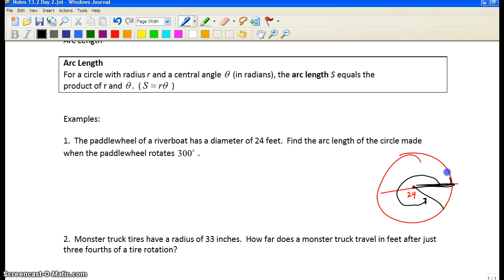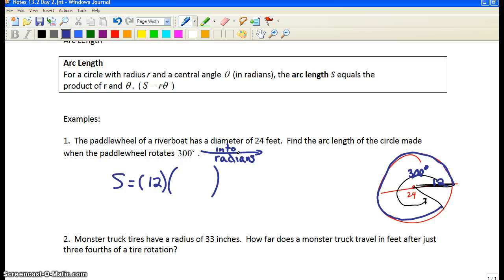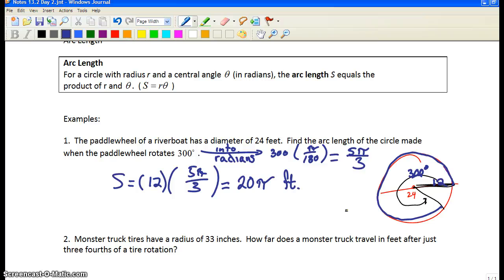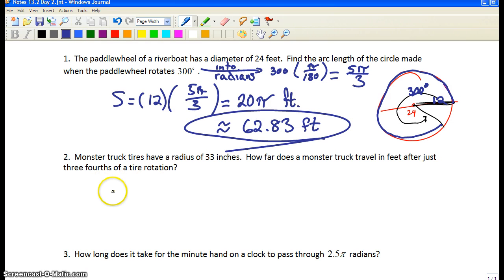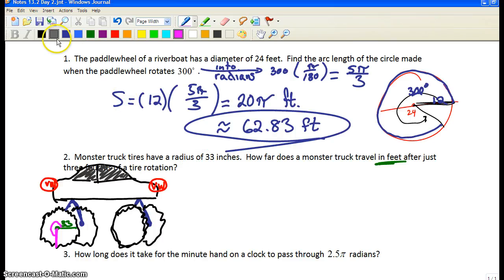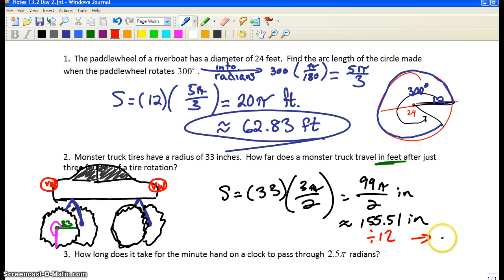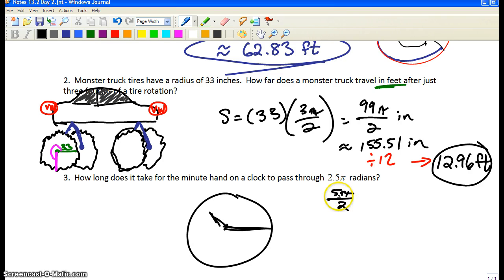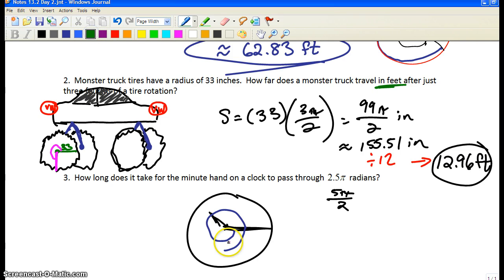AlgII Arc Length 13.2 Day 2 4.3.13